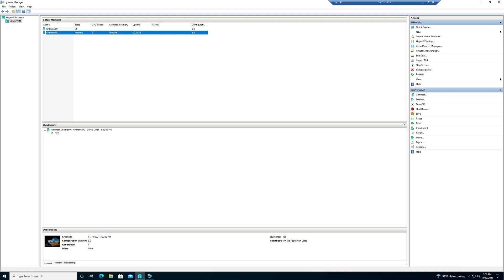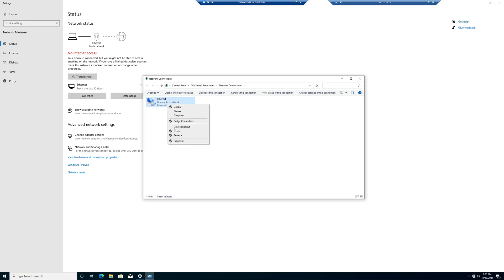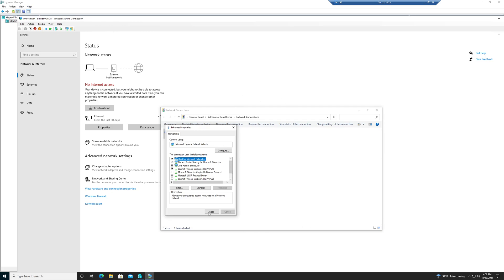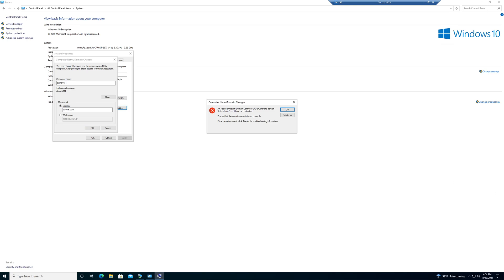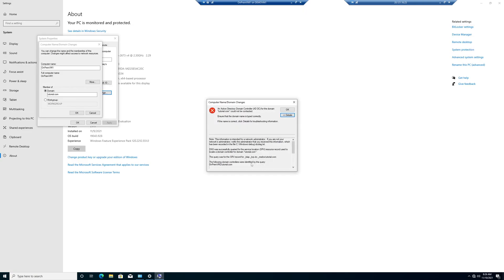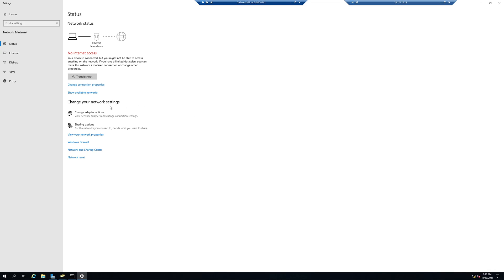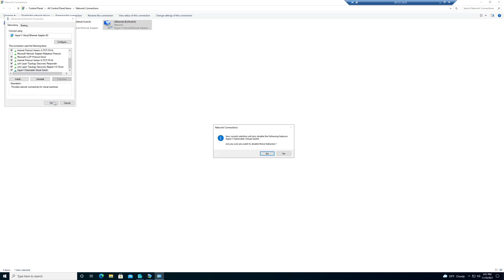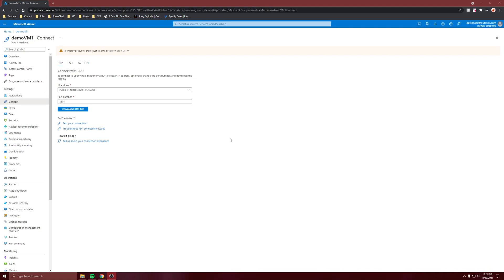Join a VM to AD Domain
Follow these steps to get it to work